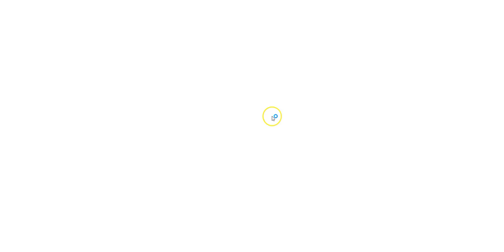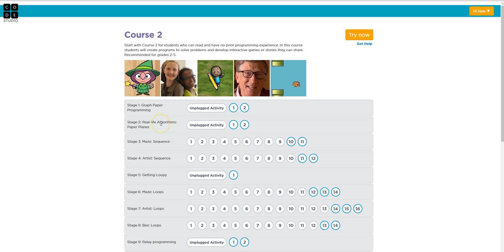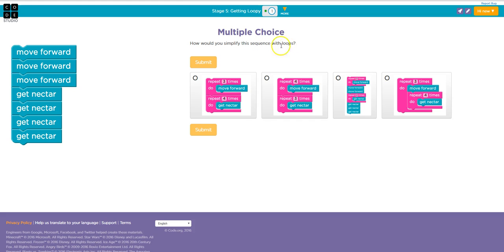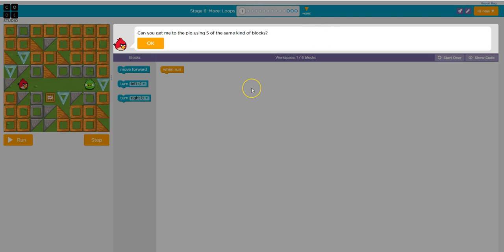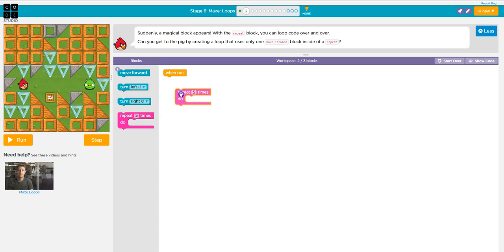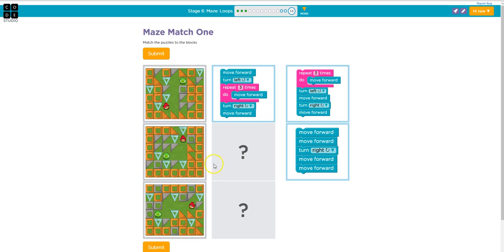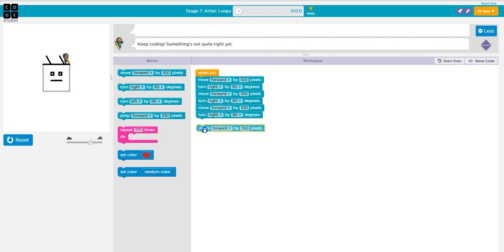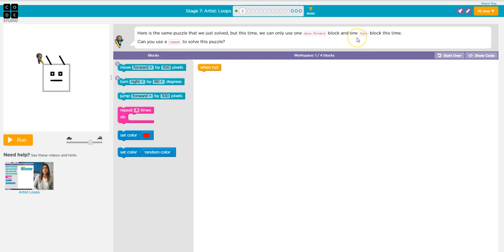3rd Q2 Wk 7 Hour of Code